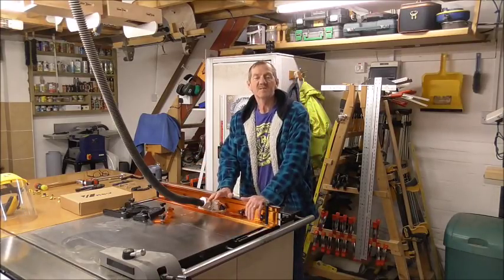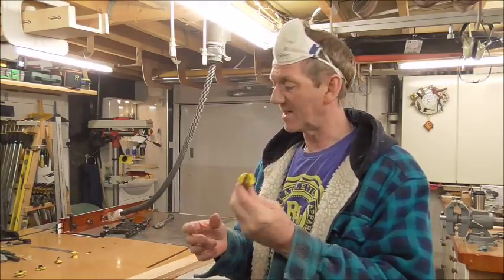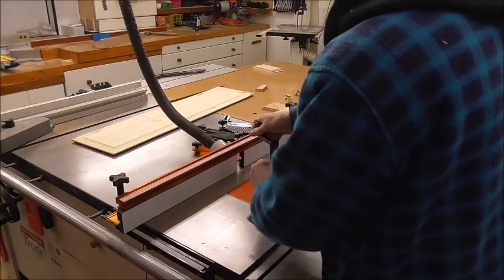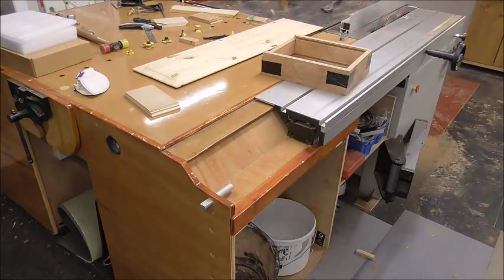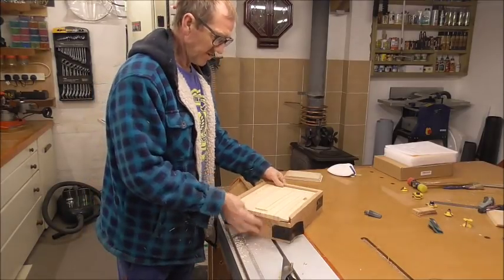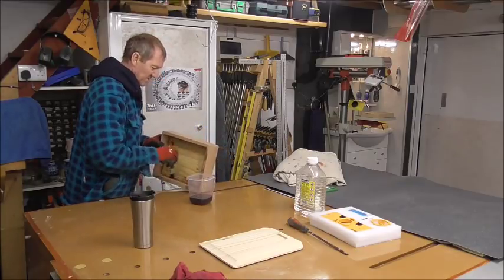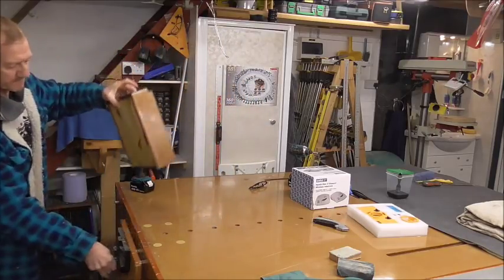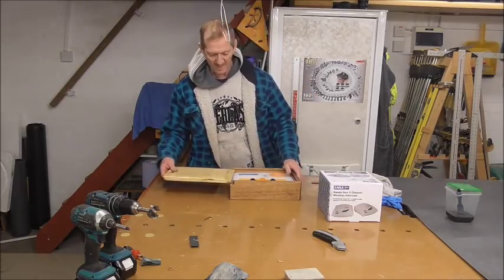Router Built Box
I needed to make a box to hold a new jig i got for the work van and decided to make it using primarily the router for the miter joints and the rebates if only to show how nice a joint you get with a interlocking miter joint and it really is easy once set up